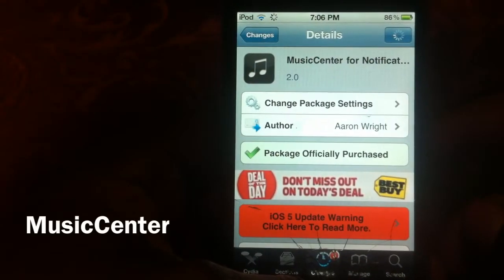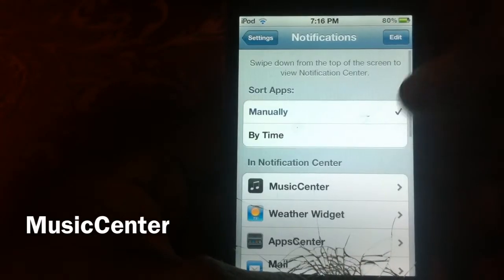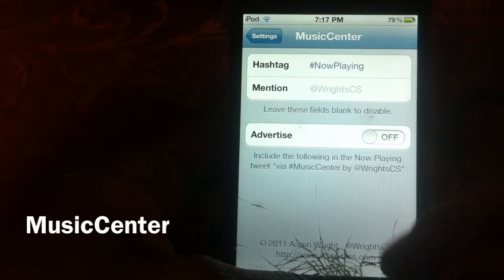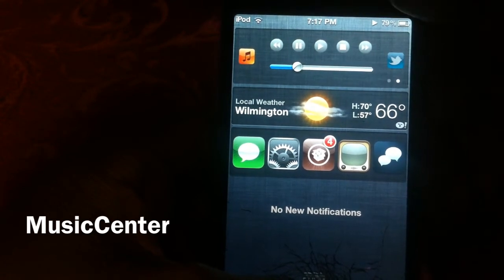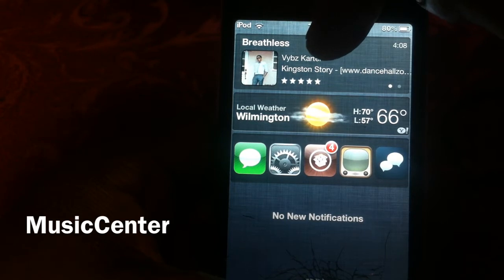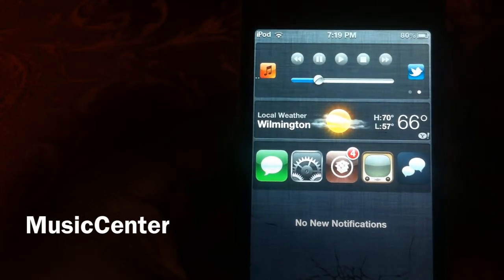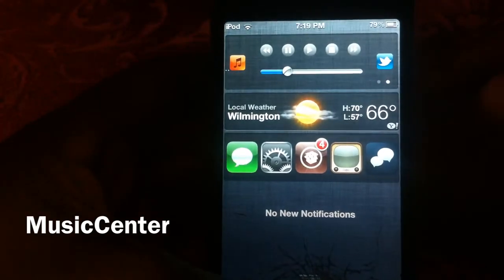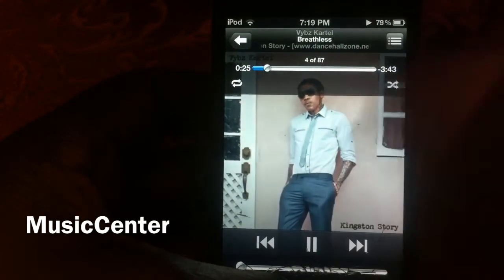iOS5 Widget - MusicCenter - Get Quick Access To Your Music In Your Notification